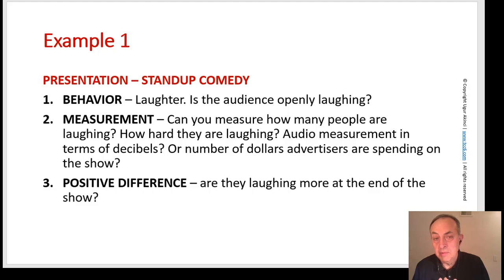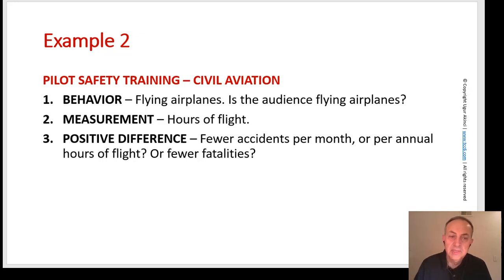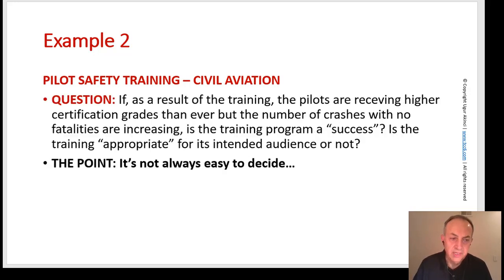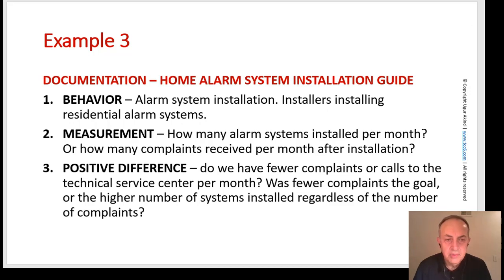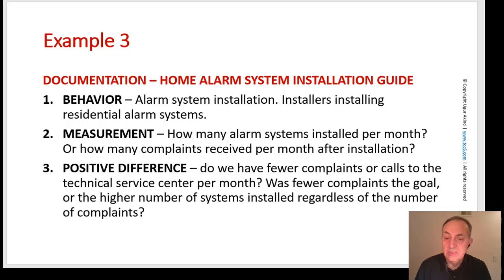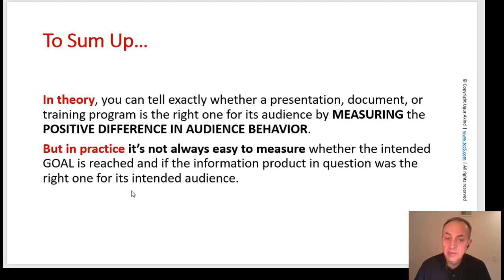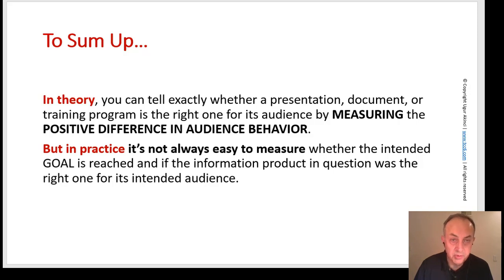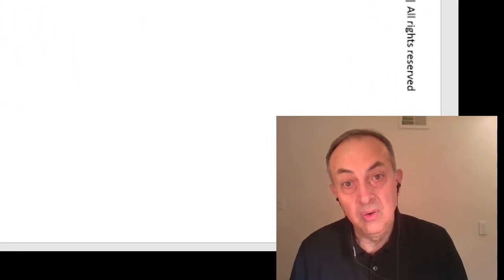Audience Analysis - Importance of Measurement in Audience Analysis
In technical writing audience analysis is very important. But how do you measure if a document is appropriate for its audience? It's easy in theory but not so in practice. Watch this video for the complications involved. For free writing tips visit "Readability Index" is an important tool in technical writing to make sure that your writing is appropriate for your specific audience. Watch this video for a list of readability indexes and online tools to test the readability of your text.

This video is a part of FREE ONLINE COURSE: Audience Analysis for Writers